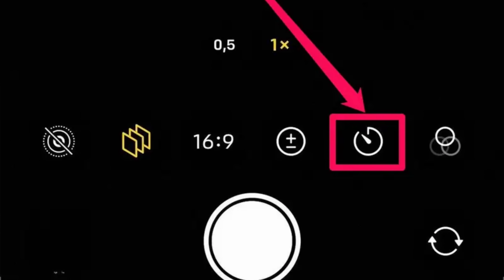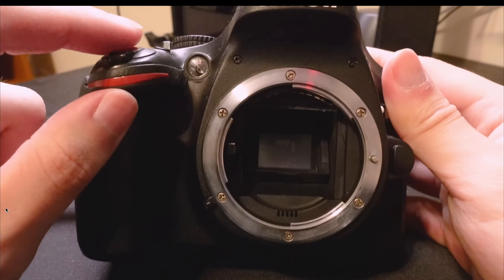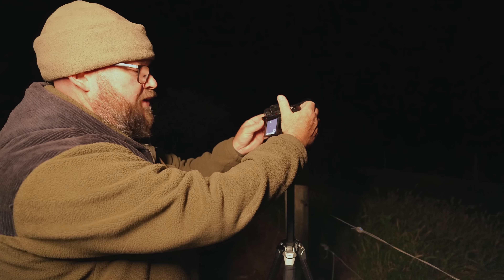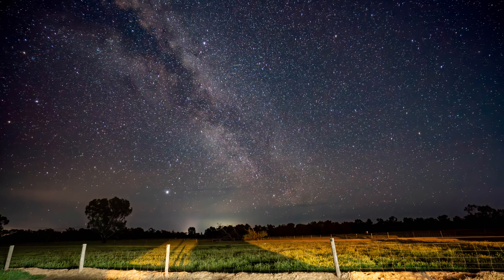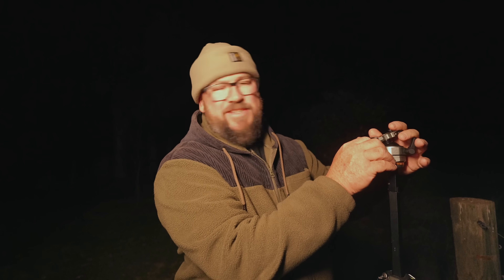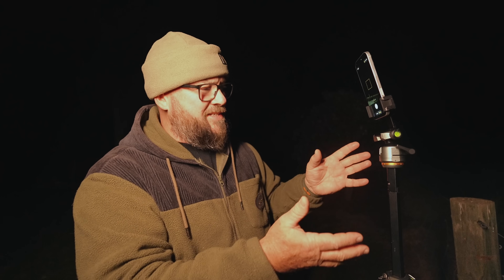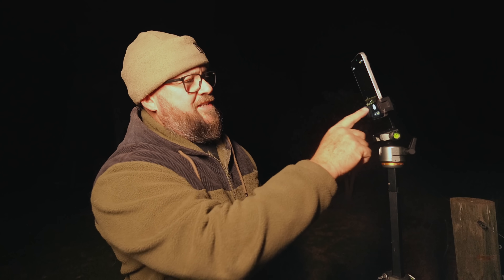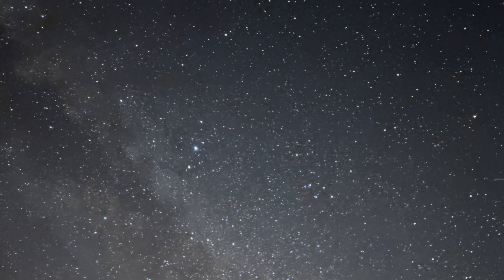The biggest myth with iPhone 17 astrophotography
You can use the camera app on the iPhone 17 to photograph the stars, no problem. But do you need to fire the shutter with a remote, or your Apple watch? Its a big myth and in this video we will explore the evidence.